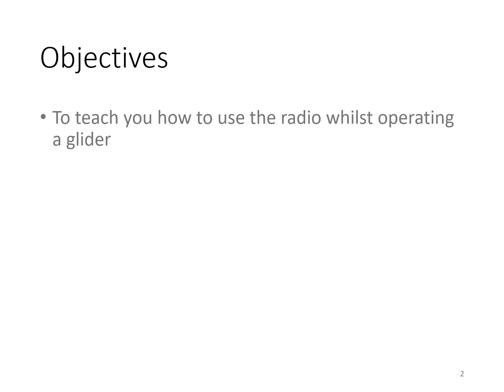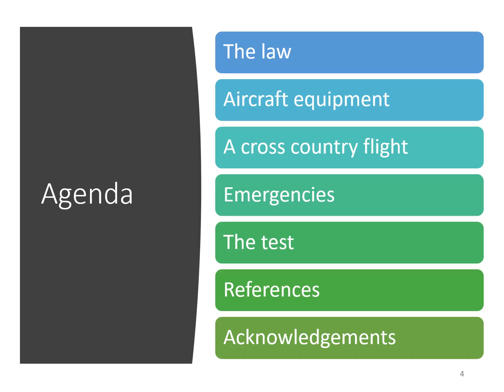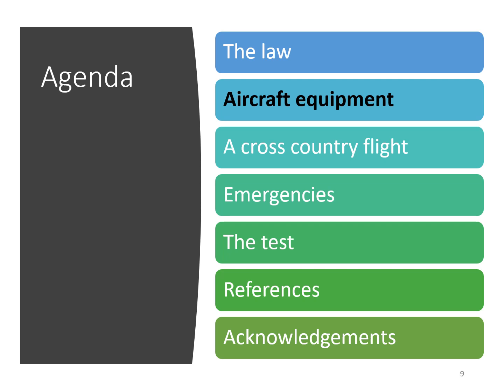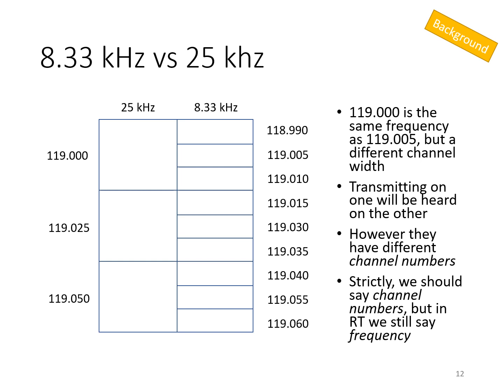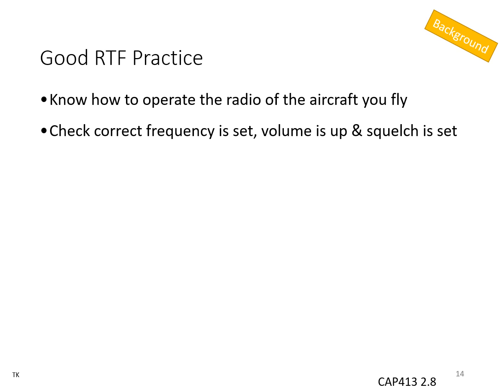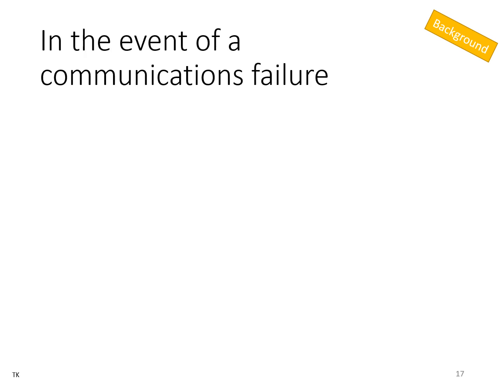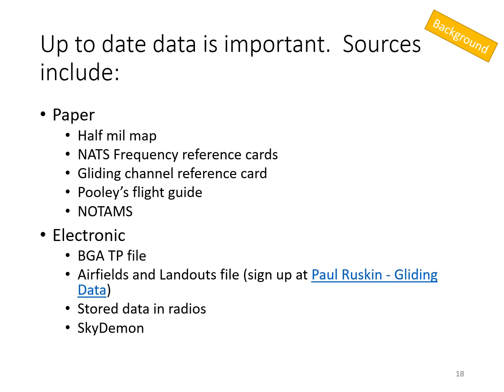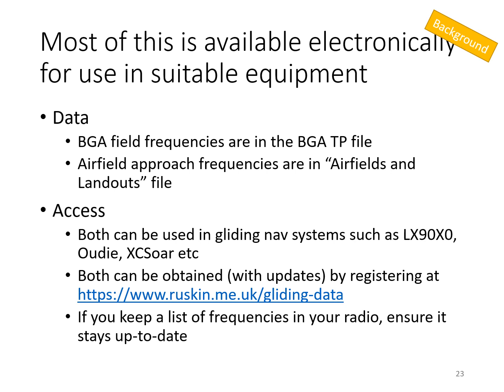BGA FRTOL course Part 1 Introduction V3